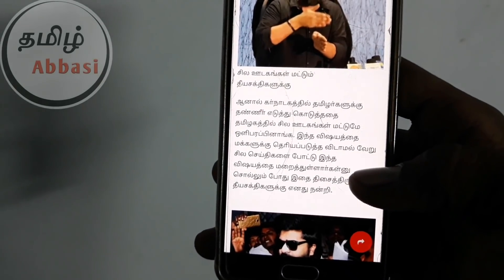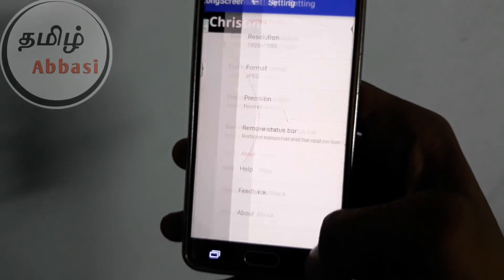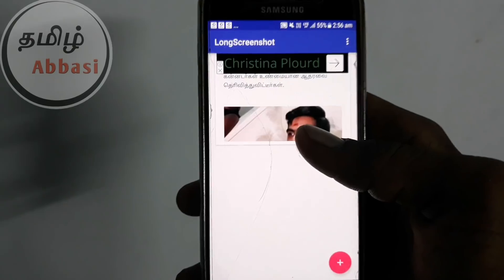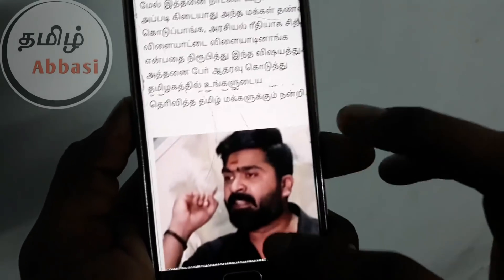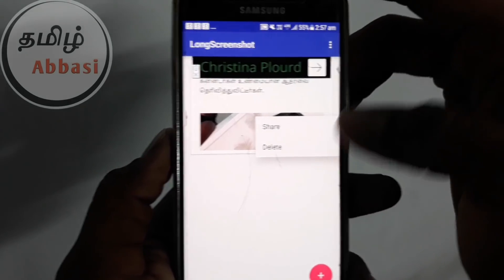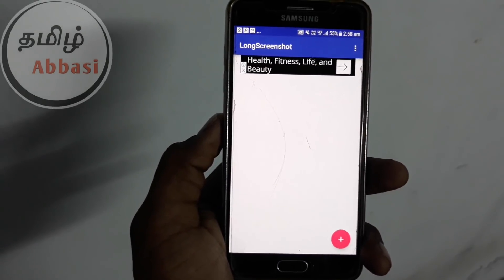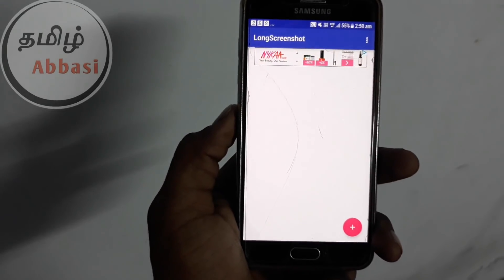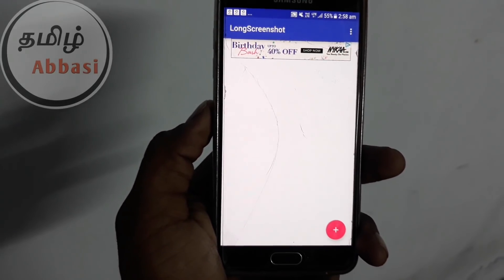How to Take Long Screenshots in Android | Screenshot| Tamil Abbasi -Tech